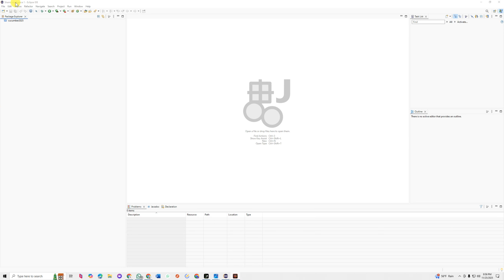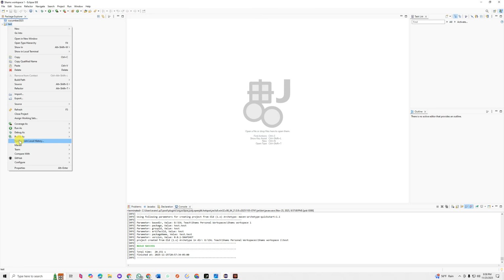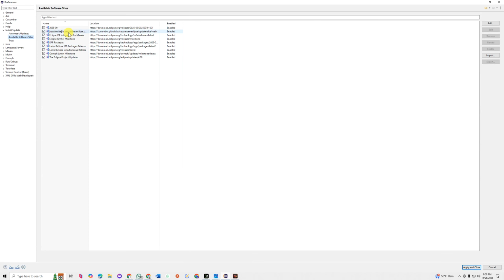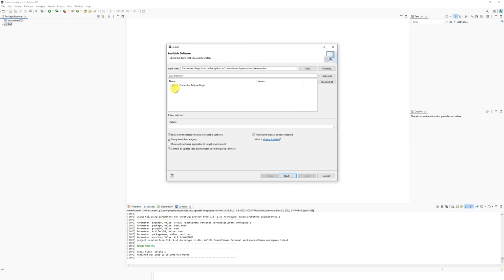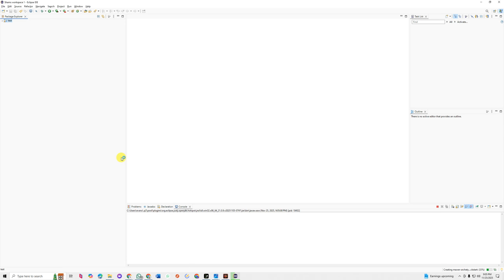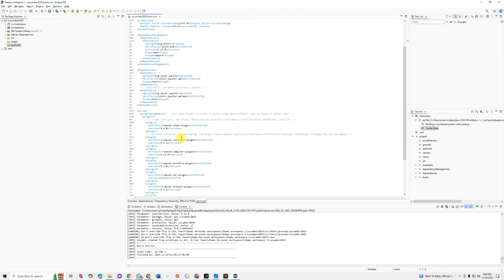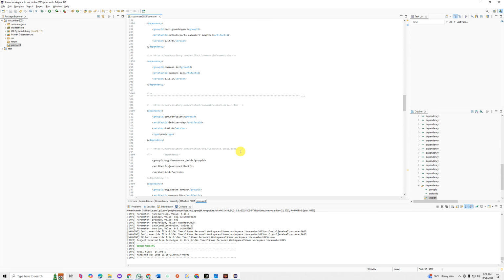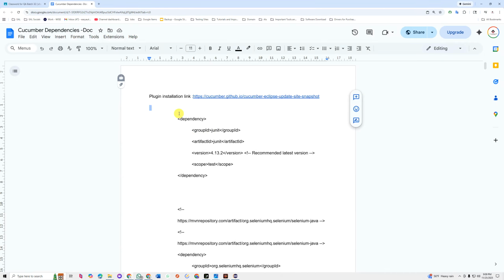Cucumber Project Setup 2025 | Check that behave is installed-Issue fix | Convert to Cucumber missing